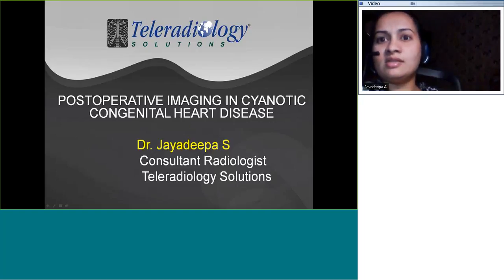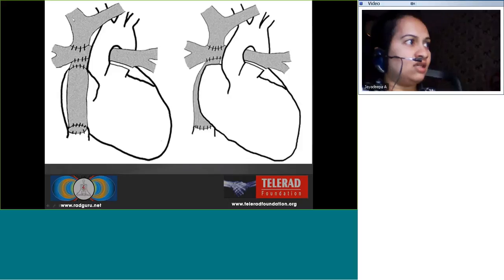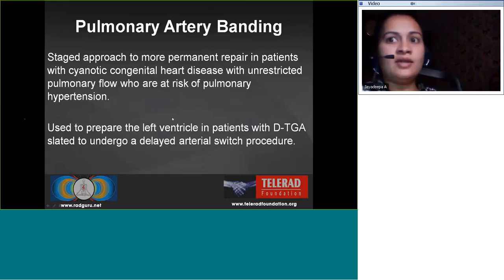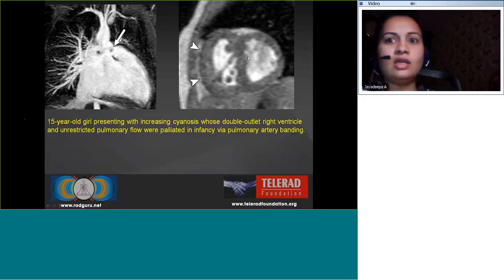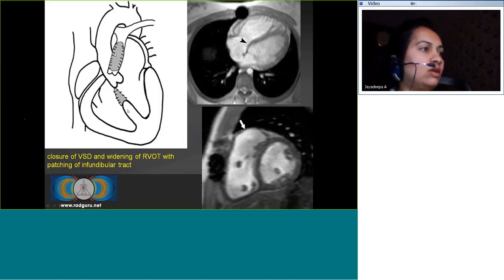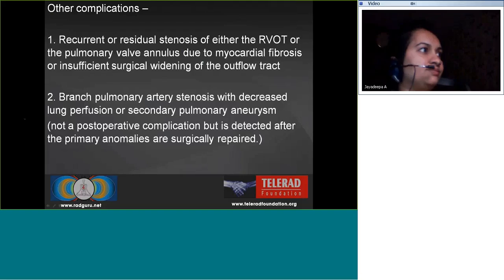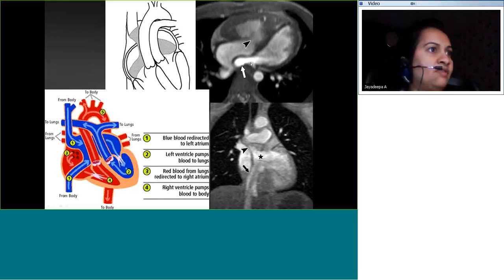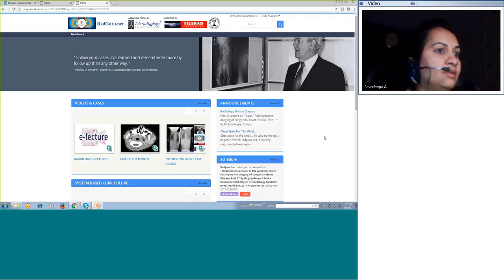Post operative imaging of congenital heart disease by Dr Jayadeepa.S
Radiology E-teaching on Topic: " Post operative imaging of congenital heart disease by Dr Jayadeepa.S, Consultant Radiologist, Teleradiology Solutions, Bangalore